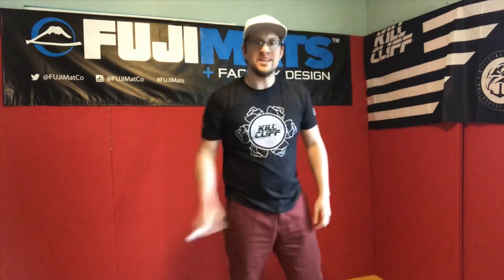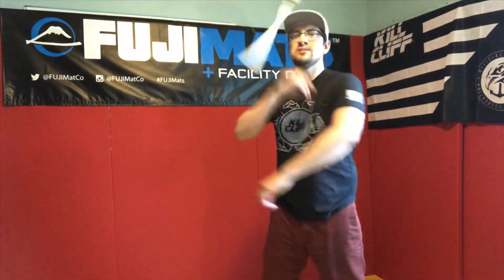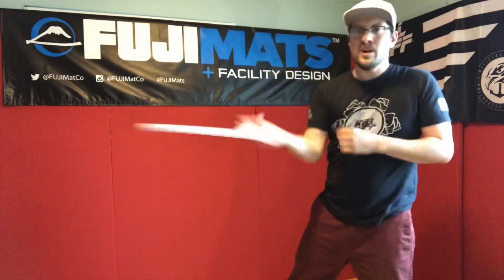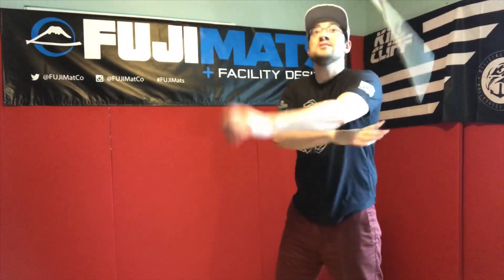Nunchaku Tutorials: Downward 1:2 Throws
This video will cover how to do a downward 1:2 throw under the opposite arm. You will learn about catching it with the same hand and opposite hand as well as a drill. Enjoy :)